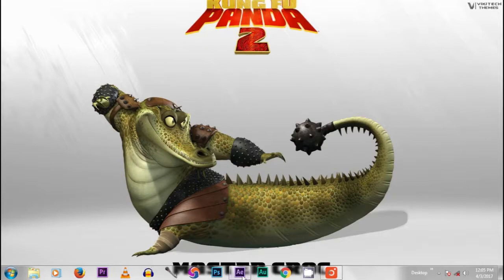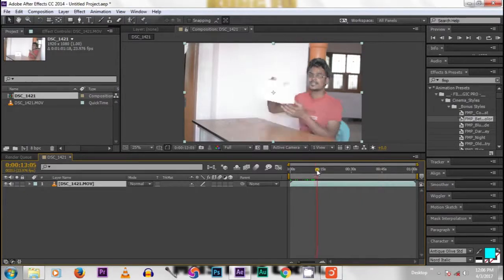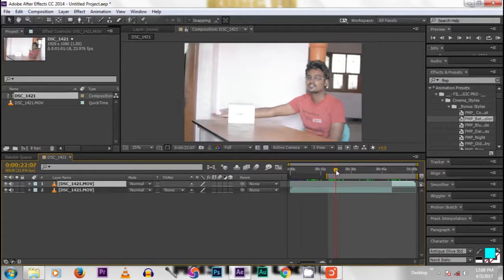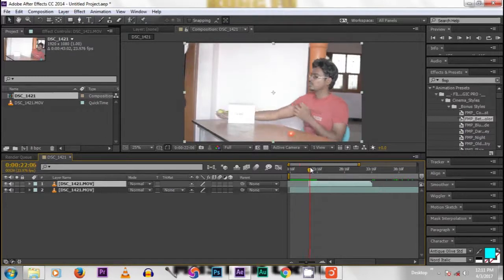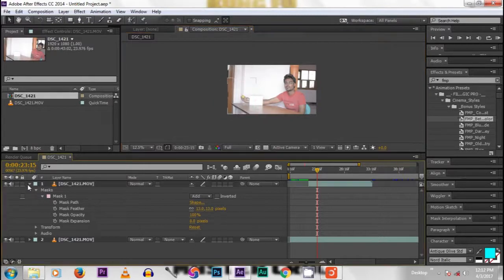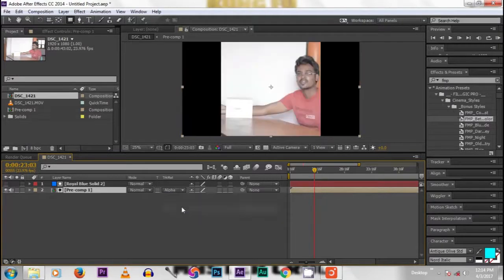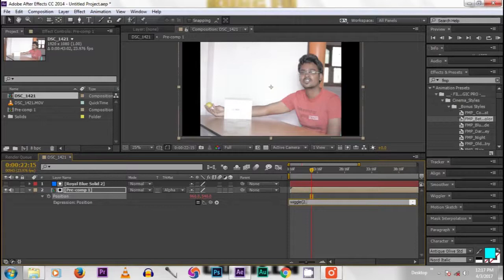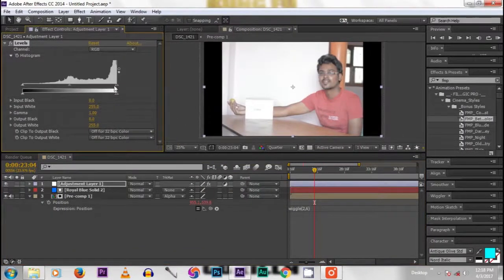Fruit Swapper 2000 Magic Box | After Effects Tutorial by Arun Sv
Buy Using these Below Links
My Youtube Equipments :

Nikon D5300 DSLR Camera

1.8G Nikon Prime Lens

Blue Snowball Recording Mic

Best Editing Laptops:

- OMEN HP Gaming Laptop 15t

- Dell Inspiron 15 Gaming 7567

- Dell Inspiron 15 Gaming 5577

- ASUS ROG GL551 Series GL551JW-DS71

- Asus R541UV-GO573T 15.6-inch Laptop